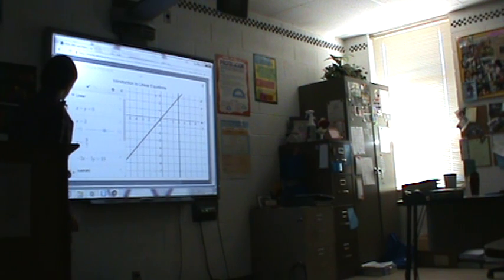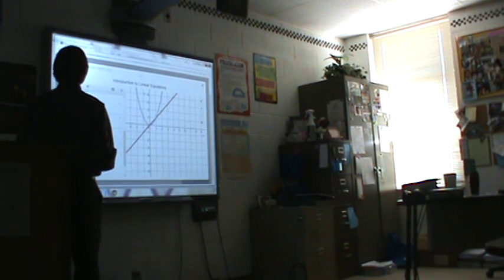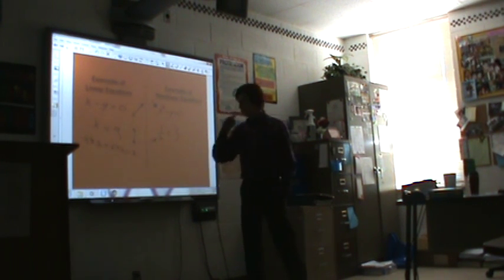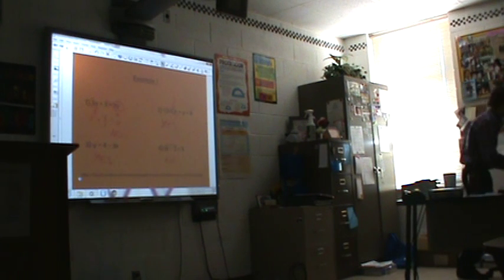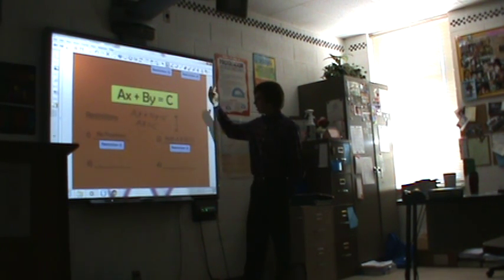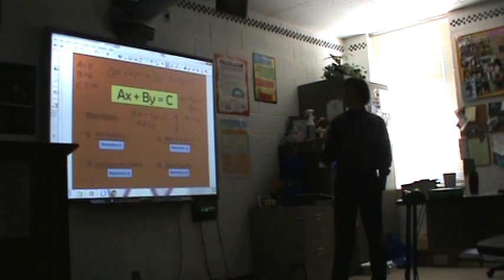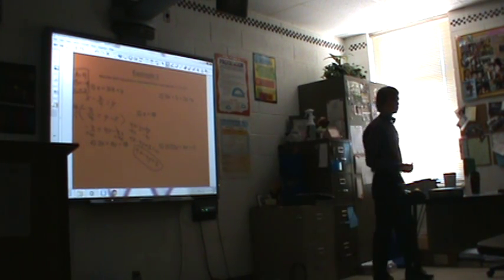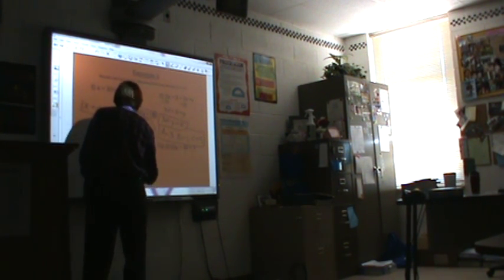Classroom Interactions Teach 1 a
4th Hour